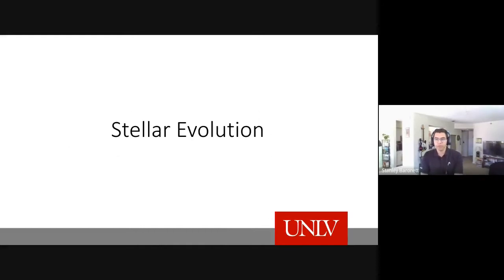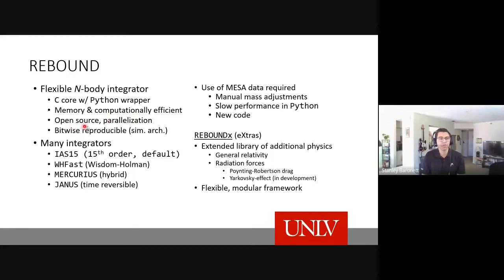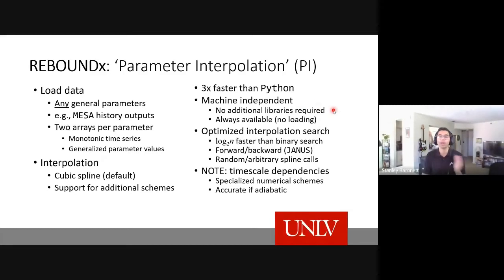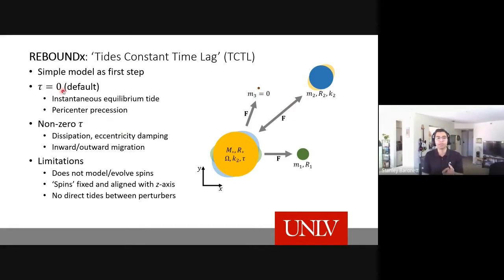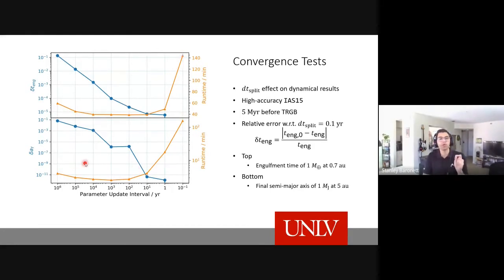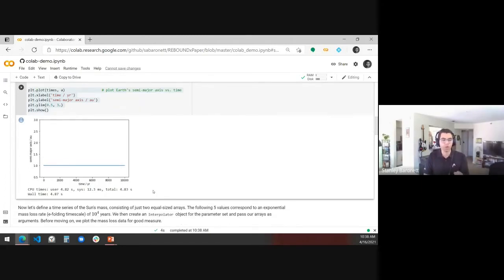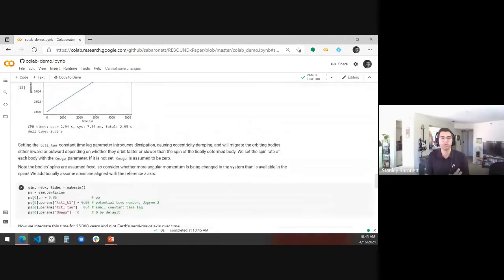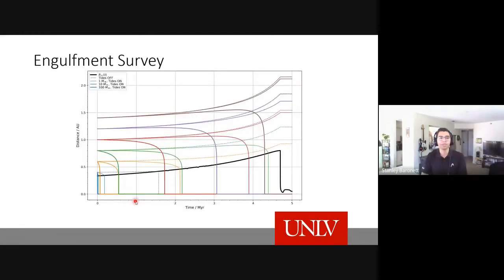Seminário GDOP (16/04/21) - BSc Stanley Baronett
Stellar Evolution and Tidal Dissipation in REBOUNDx
BSc Stanley Baronett (Universidade de Nevada)

We introduce two new features to REBOUNDx, an extended library for the N-body integrator REBOUND. The first is a convenient parameter interpolator for coupling different physics and integrators using numerical splitting schemes. The second implements a constant time lag model for tides (without evolving spins) from Hut (1981). We demonstrate various examples of these features using post-main sequence stellar evolution data from MESA (Modules for Experiments in Stellar Astrophysics). These additional effects are publicly available as of REBOUNDx's latest release.